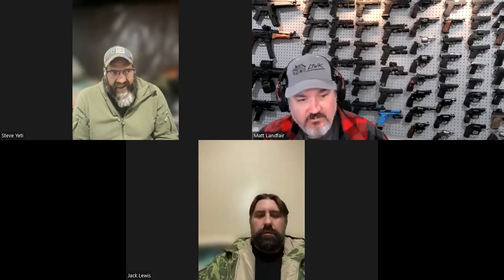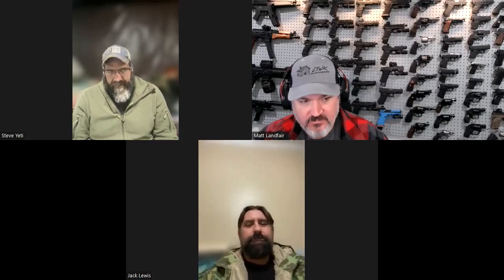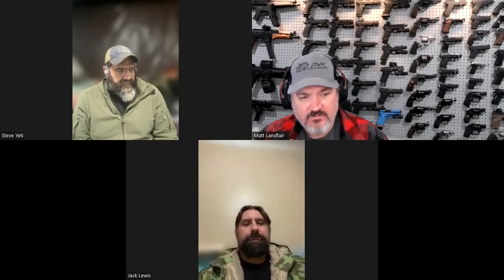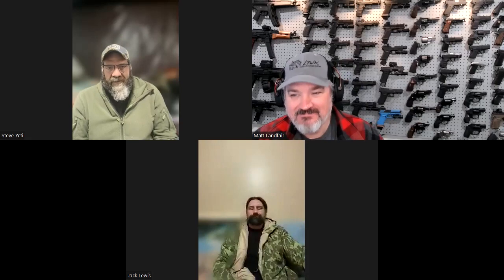P&S ModCast 326 - Reviewing 2022 Trends, Gear, & Guns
Primary & Secondary ModCast

The panel discusses gun, gear, and training trends from 2022.

Host: Matt Landfair

Panel:
Steve Fisher
Erick Gelhaus
Jack Lewis